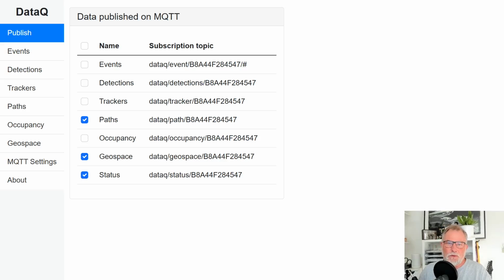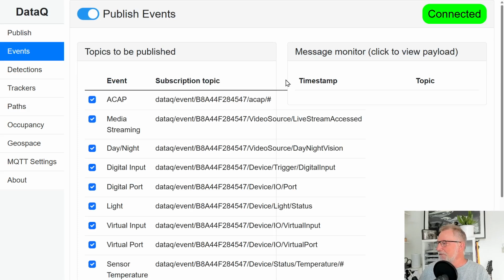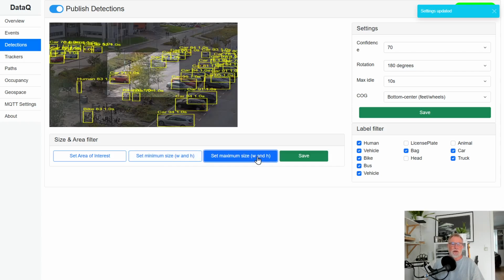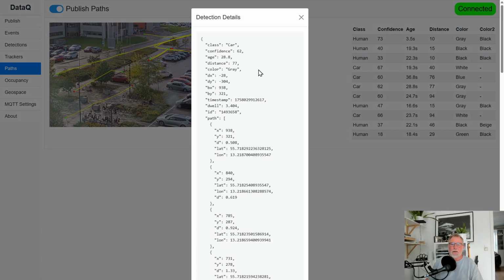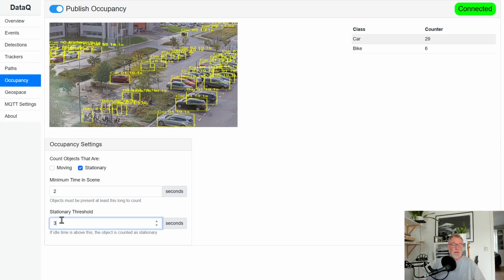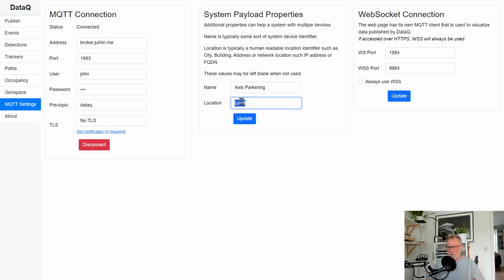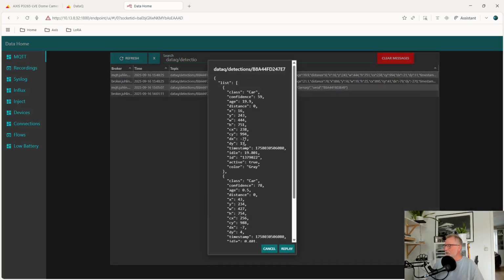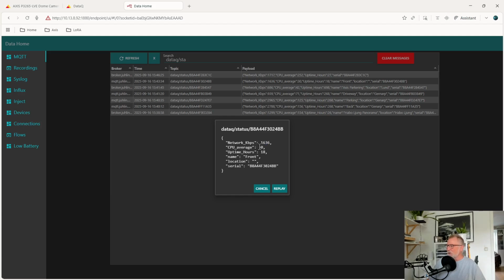DataQ Demonstration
A quick run through of the data you can get from the camera in an efficient and consumer friendly way.